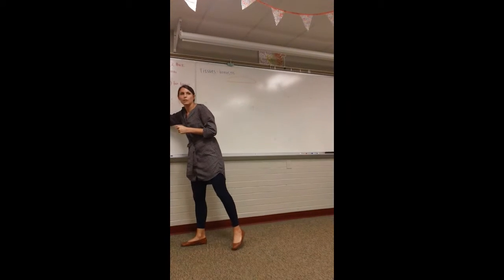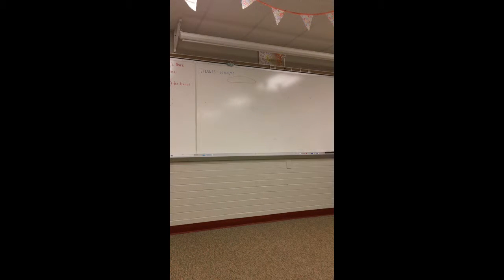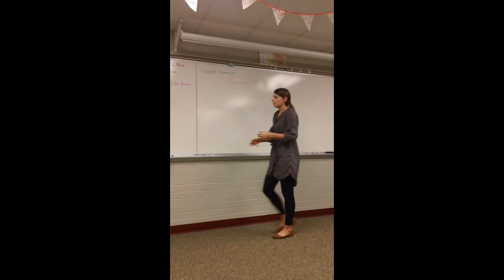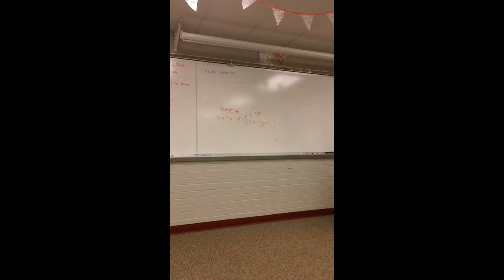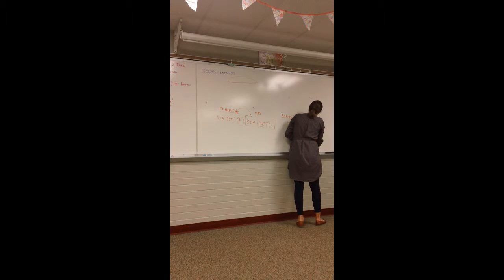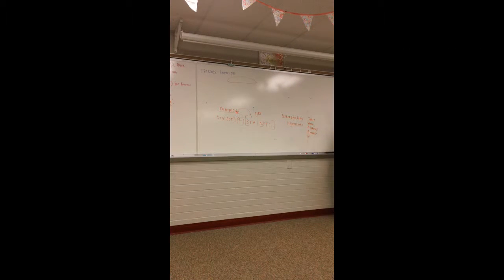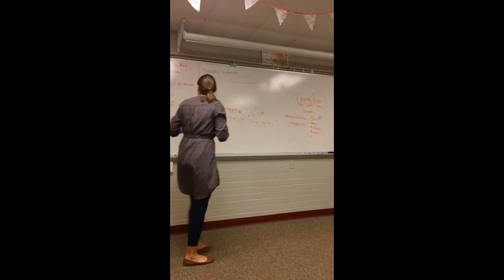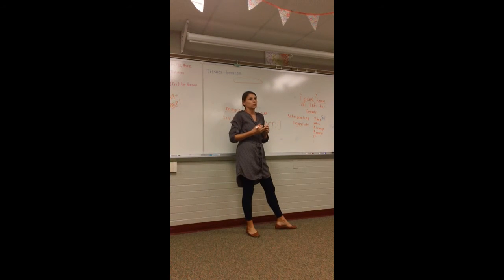CR:002 Complex Sentences/Subordinating Conjunctions (SWABIs) Class Lesson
Class lesson on MUG notes from 9-21-15.